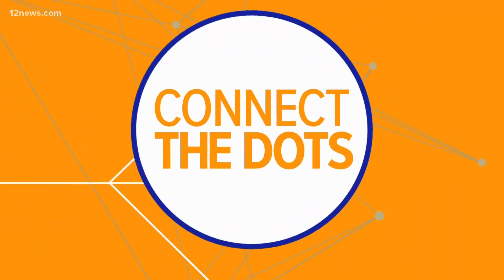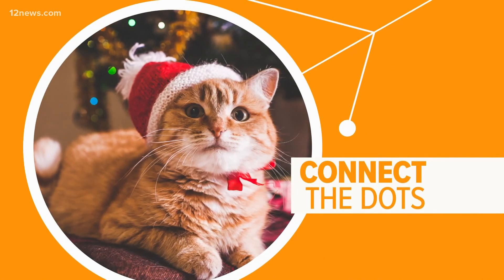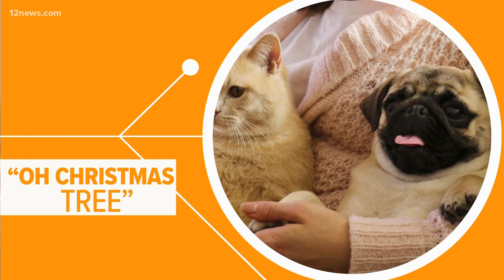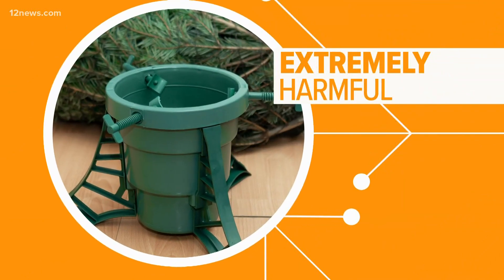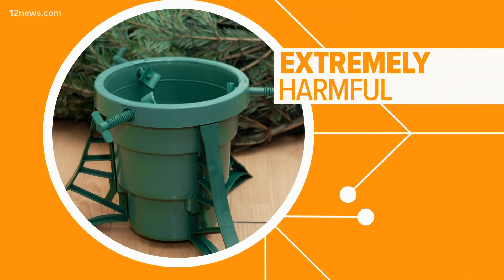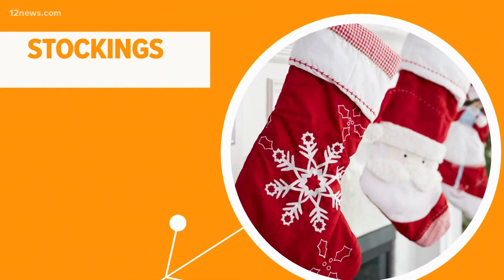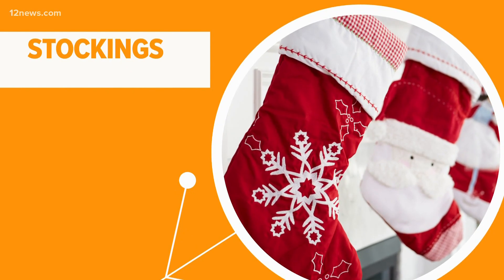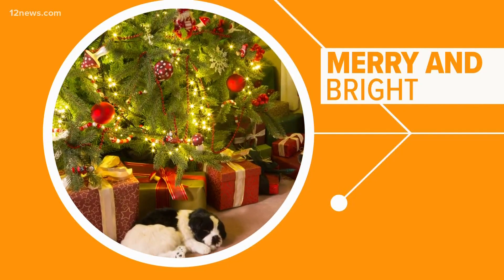Pet safety tips to keep in mind ahead of Christmas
There are a few things we need to keep in mind to make sure we keep our pets safe during the holidays.